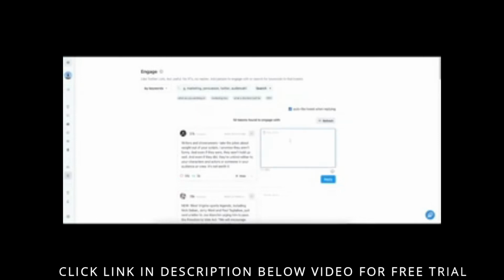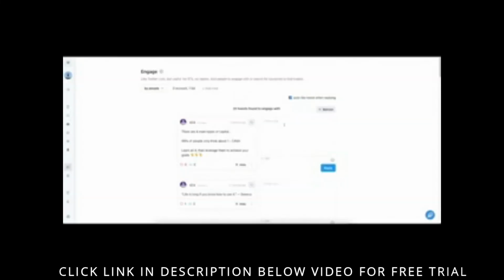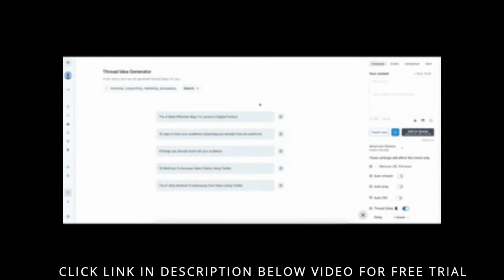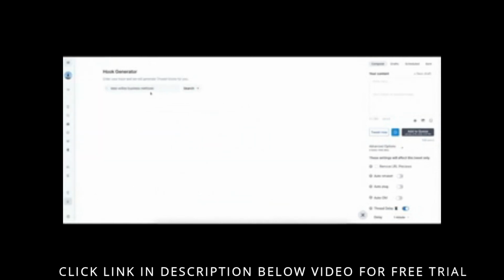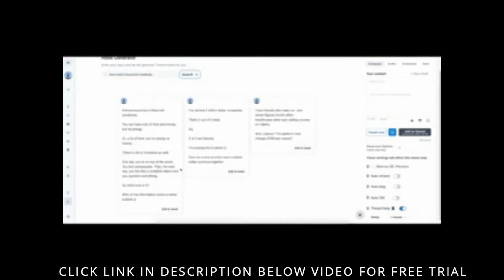TWEET HUNTER TWITTER MARKETING APP